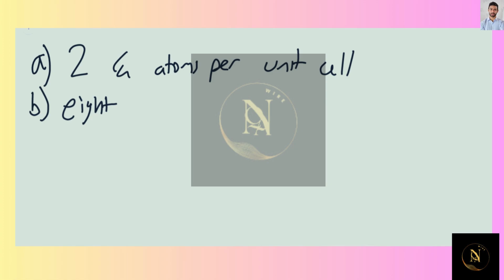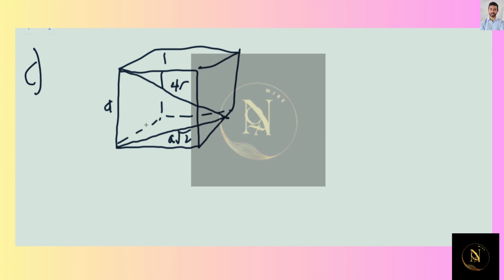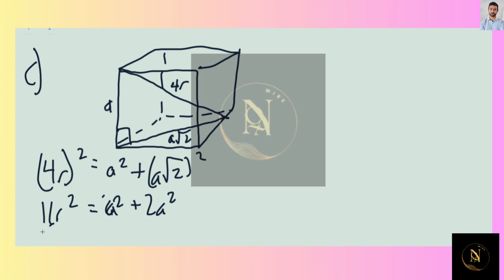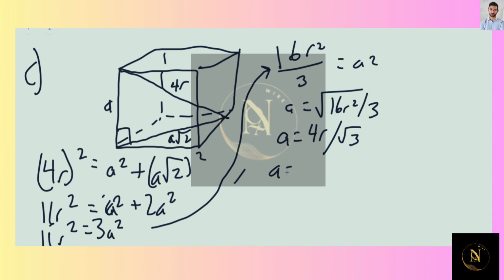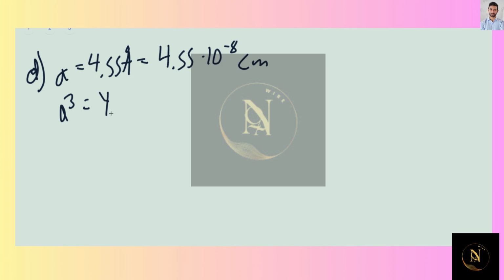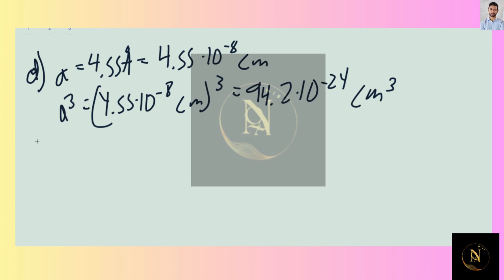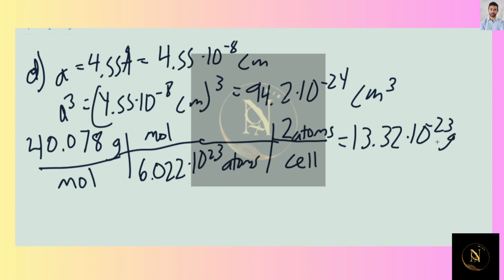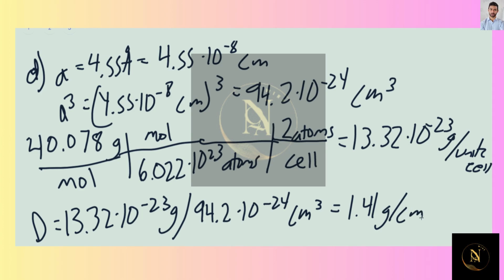[Chemistry] Calcium crystallizes in a body-centered cubic structure at (a) How many Ca atoms are co